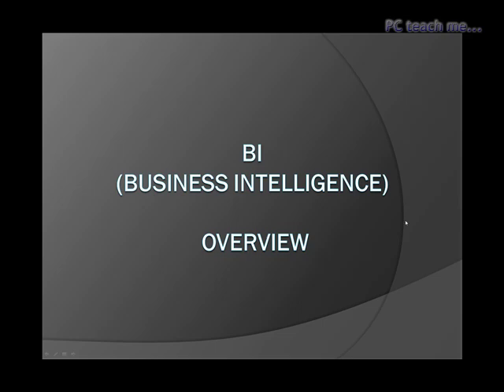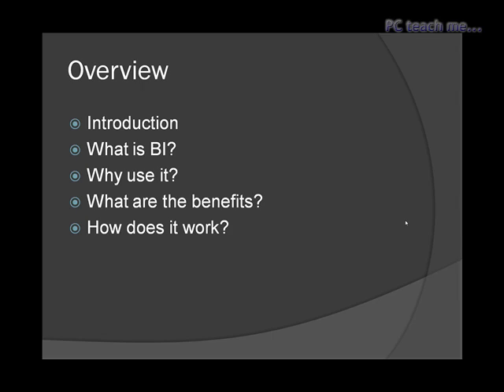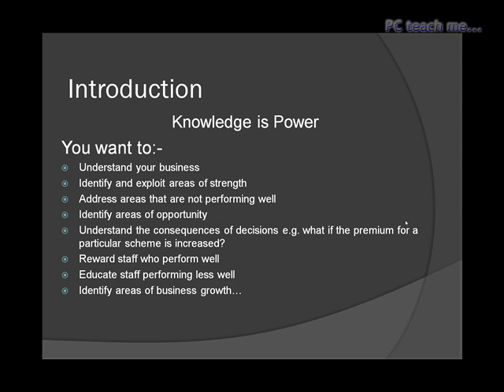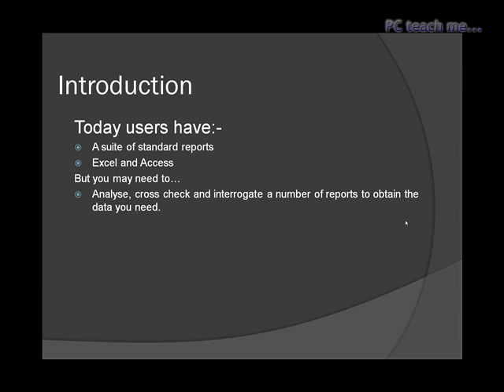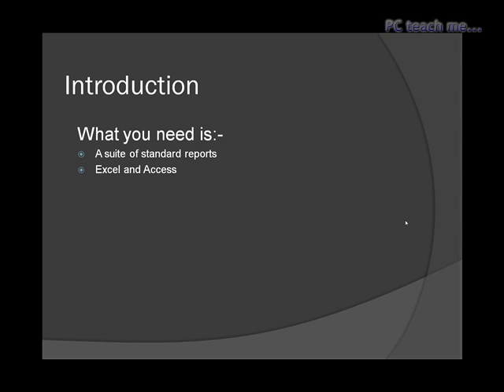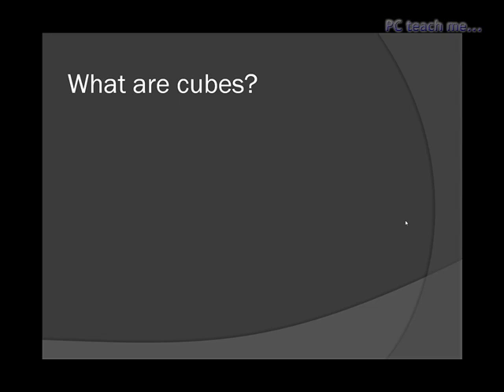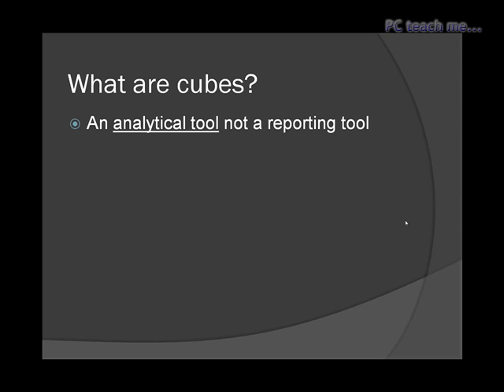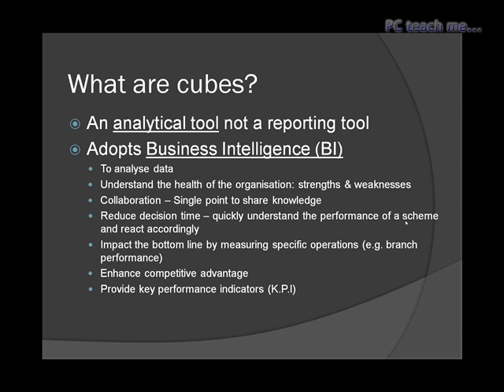Microsoft SQL - Business Intelligence 101 Part 1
Business Intelligence (BI) is one big area! This video will provide you an introduction into the BI domain. Making a video discussing the theory can be daunting but I hope this video via means of presentation helps you understand the key aspects of BI is and how you would create your warehouse.

As the theory can be quite challenging I have tried to condense it down to the most salient points. Unfortunatley this video is all discussion before we get to the good stuff! So please sit back and watch this important video which will give you some of the knowledge you require to make you into a BI superstar!